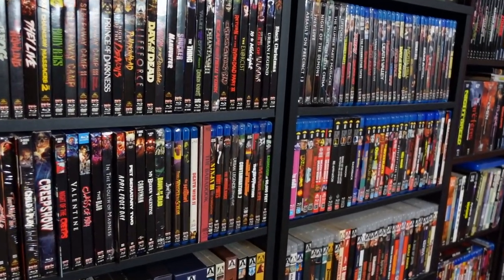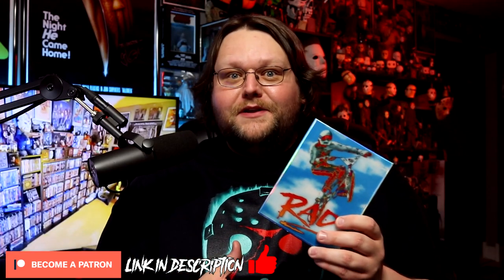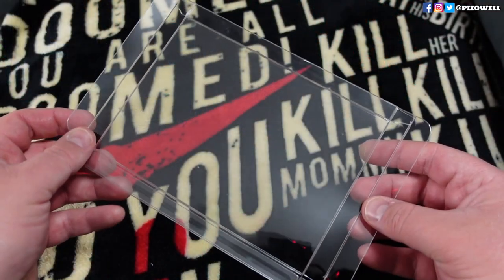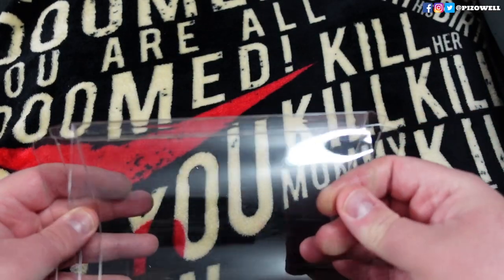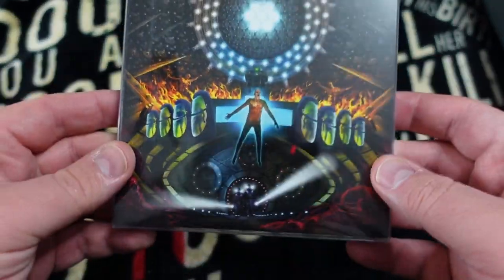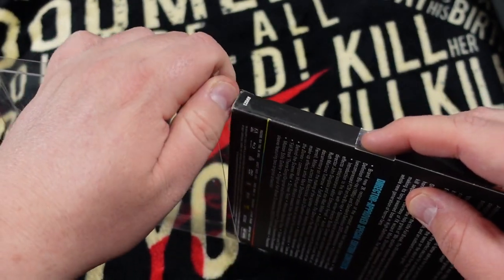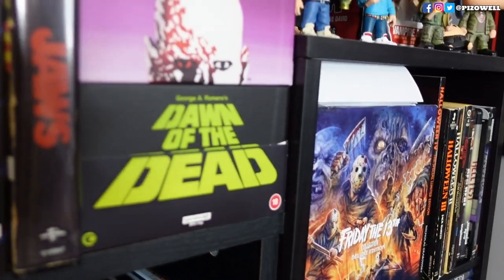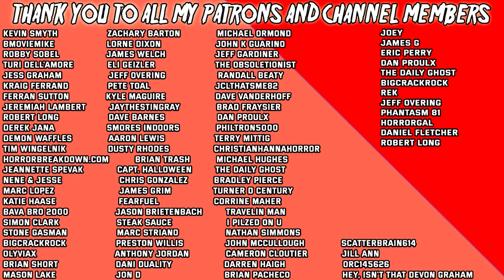RetroProtection Review - Blu-ray Protectors / Steelbook Protectors